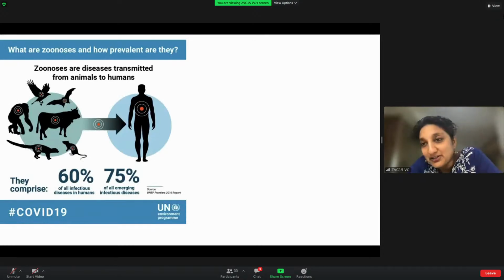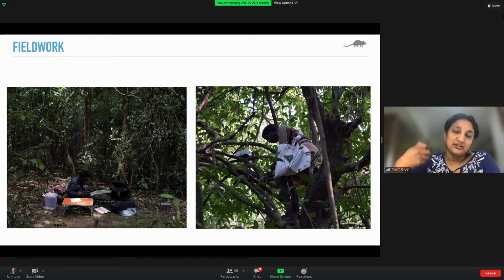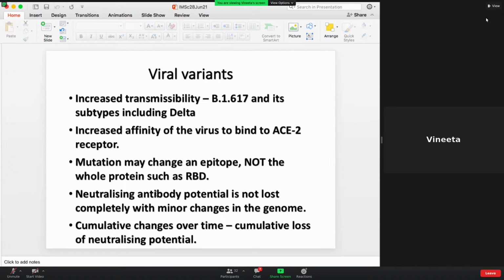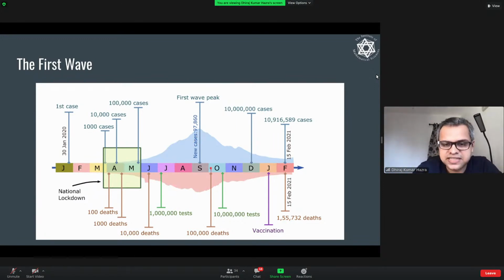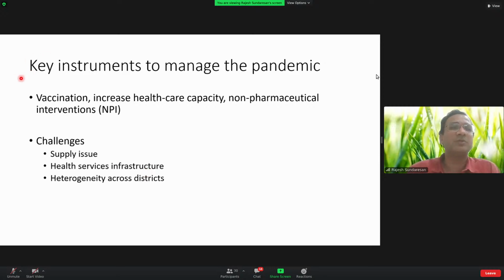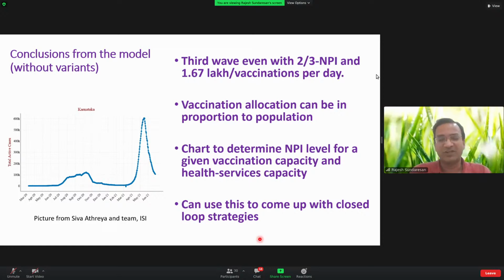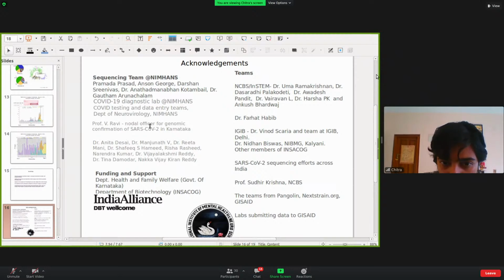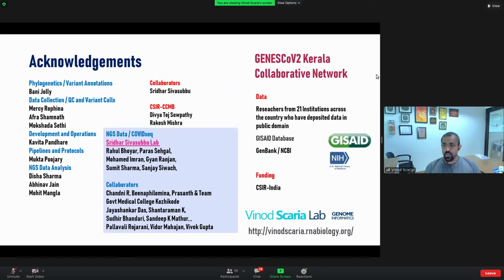Looking back, looking forward: The science of the COVID-19 pandemic